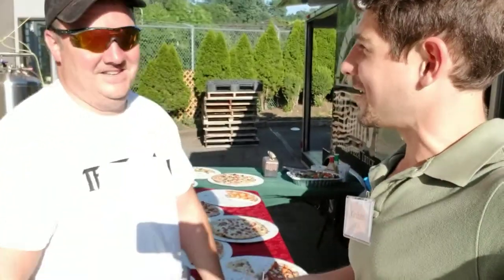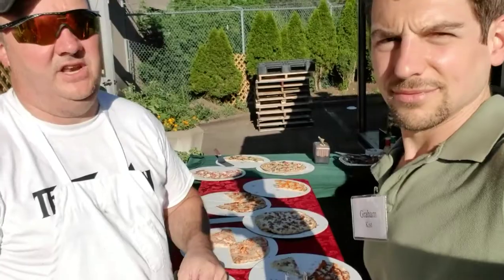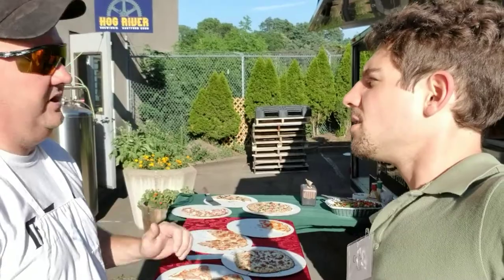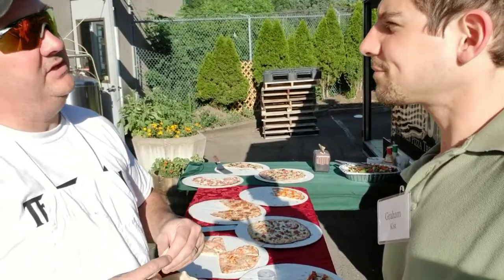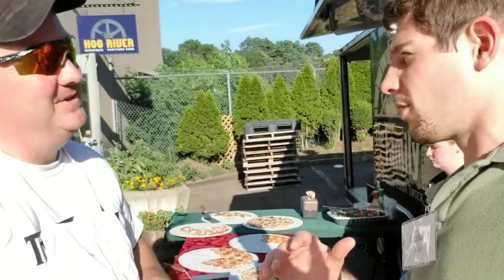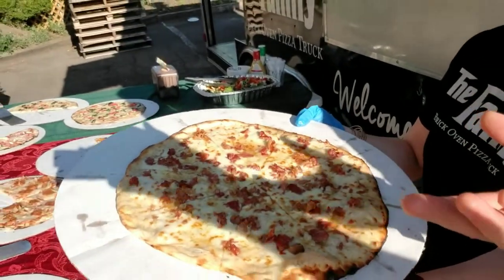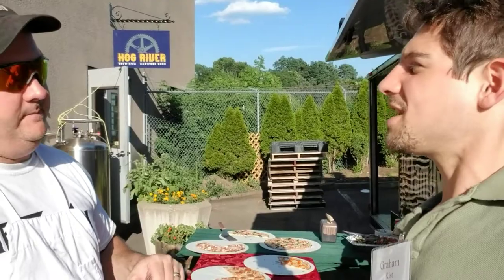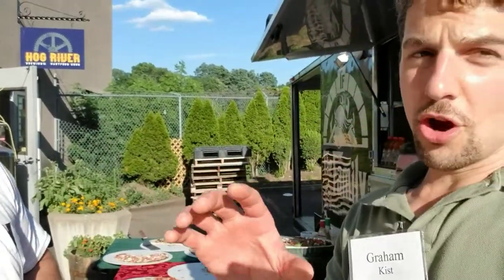The family pizza food truck